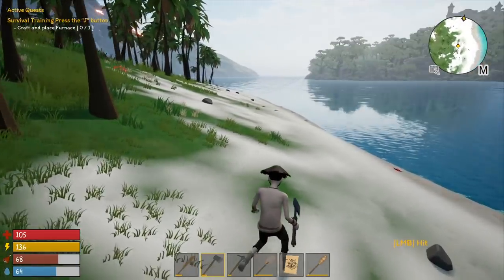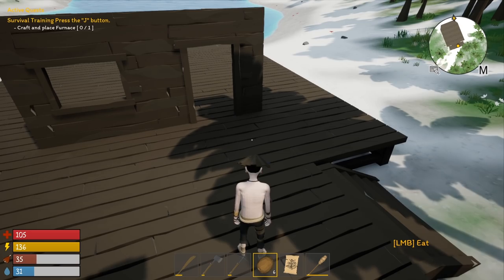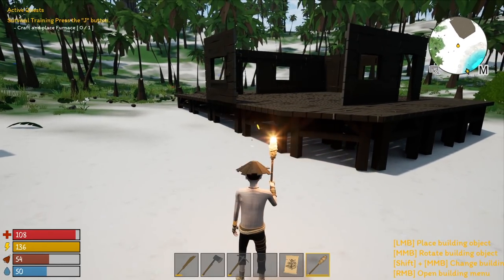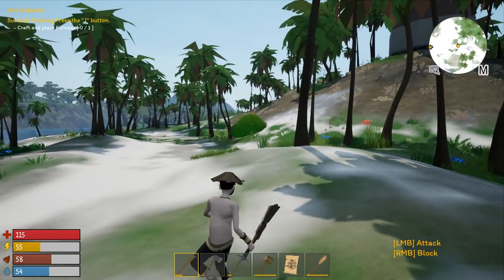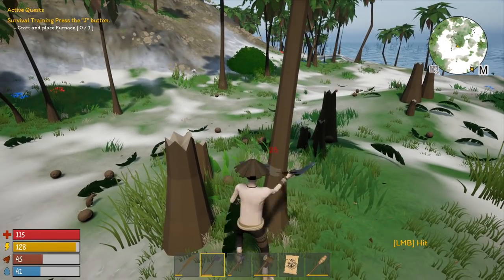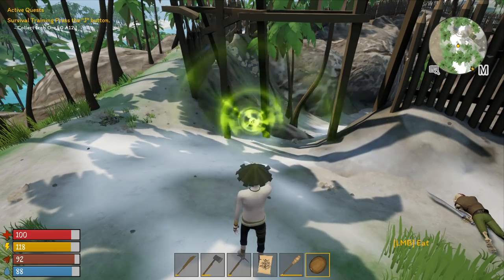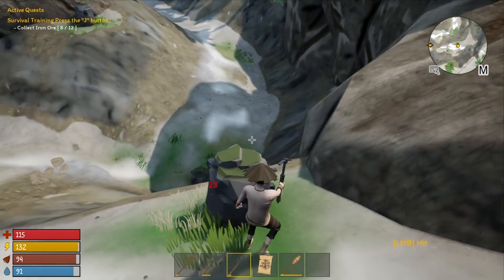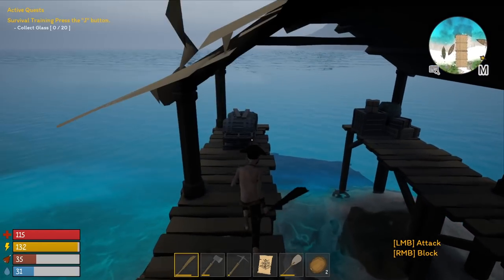Iron Ore, Ingots & Building my Base | ScrewUp Gameplay | E02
ScrewUp Gameplay Let’s Play - In ScrewUp, you found yourself on the deserted island. You have to find a way to survive on this island full of danger.